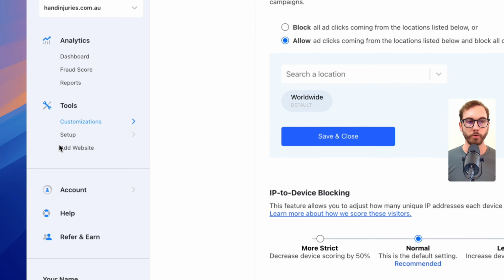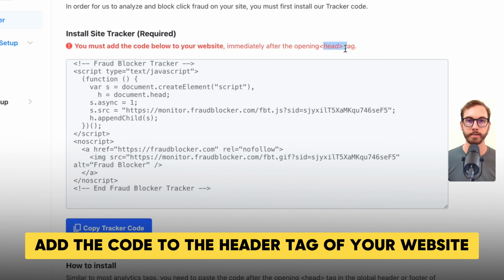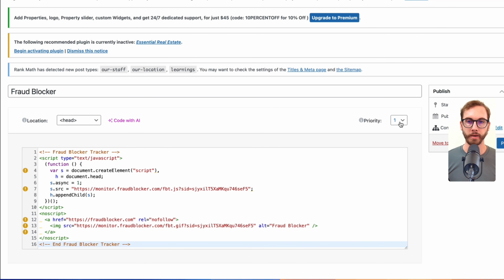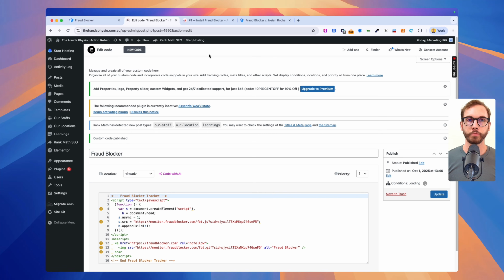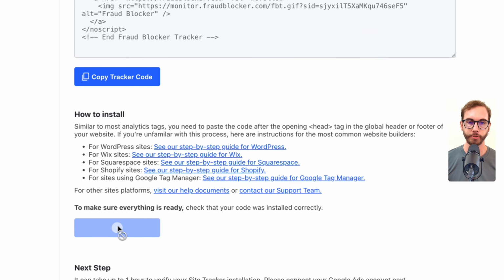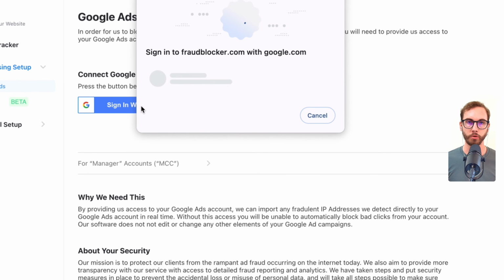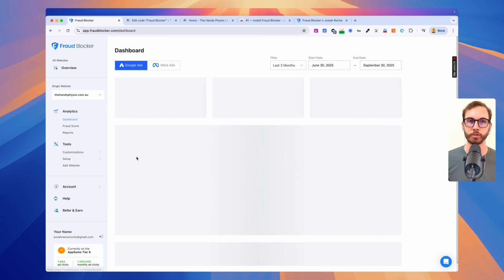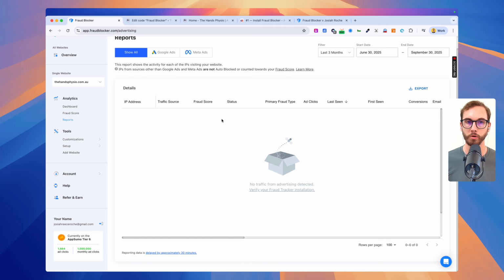How to Install Google Click Fraud Protection ($23,077 Saved for Clients)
Let's talk about how to install Google click fraud protection using Fraud Blocker to stop invalid clicks, protect your ad budget, and improve campaign performance. In this step-by-step tutorial, we walk through the full setup process so you can quickly connect your Google Ads account and activate automated click fraud prevention. You’ll see how Fraud Blocker detects suspicious traffic and helps reduce wasted ad spend from bots.

🔥 Running Google Ads can feel like throwing money into a black hole. If you’re tired of guessing what works and just want a steady stream of the right customers, let’s chat. After helping 100+ businesses get steady, high-quality leads and sales, I know what works.

Frequently Asked Questions:
What is Fraud Blocker?
Fraud Blocker is a click fraud protection platform that helps identify and block invalid clicks on Google Ads campaigns to reduce wasted ad spend.

Can Fraud Blocker integrate with Google Ads?
Yes, Fraud Blocker integrates directly with Google Ads to provide automated click fraud detection and protection.

How long does setup take?
Most users can connect their Google Ads account and complete setup in just a few minutes.

Does Fraud Blocker block real customers?
Fraud Blocker is designed to minimize false positives by focusing on suspicious and invalid traffic patterns rather than legitimate users.

Do I need technical experience to install it?
No, the setup process is beginner-friendly and designed for advertisers, marketers, and business owners without technical experience.